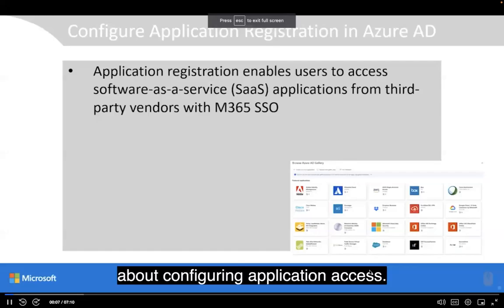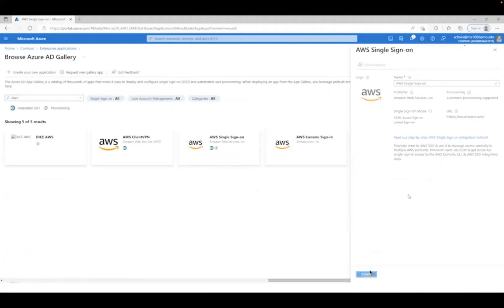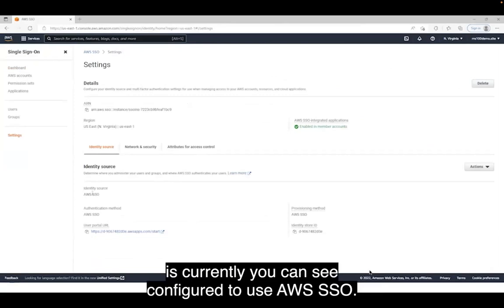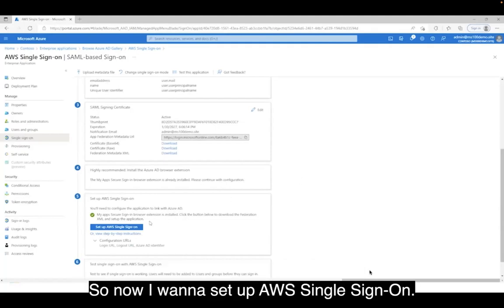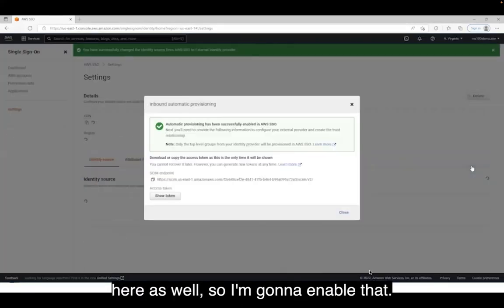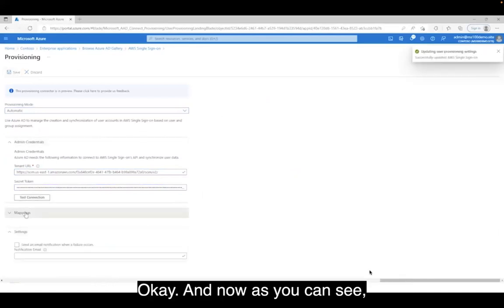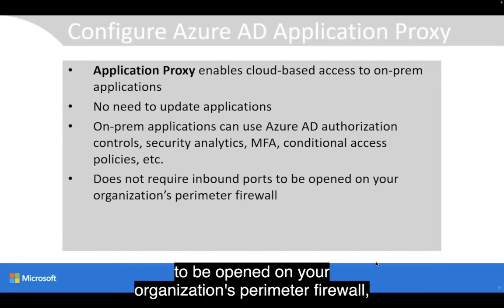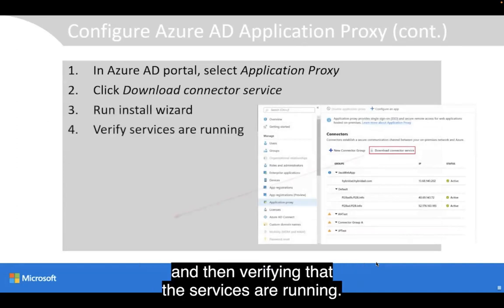Configure application access